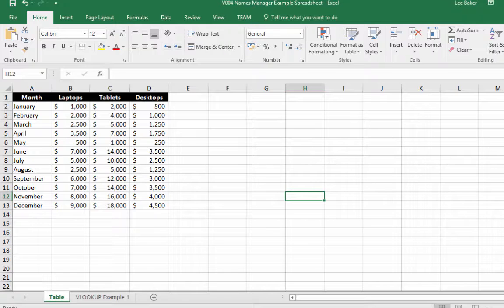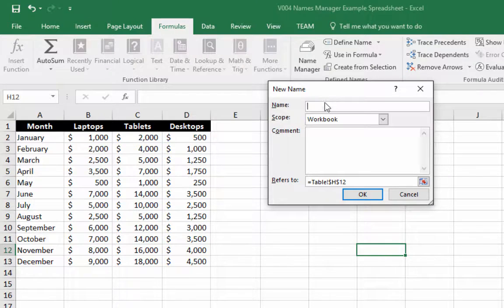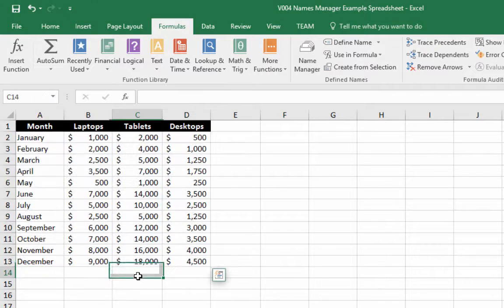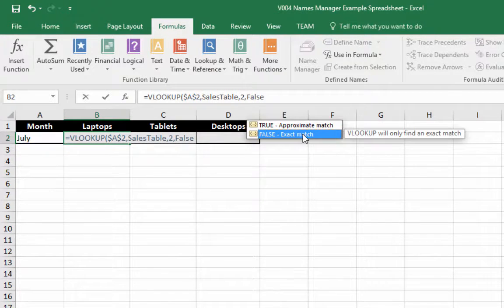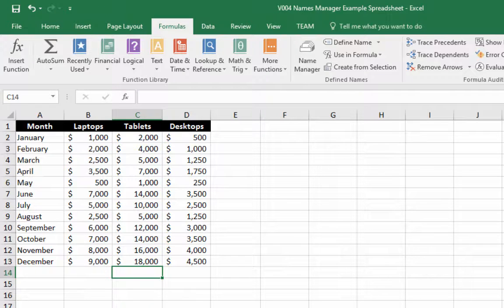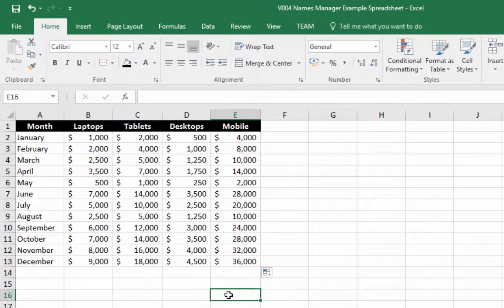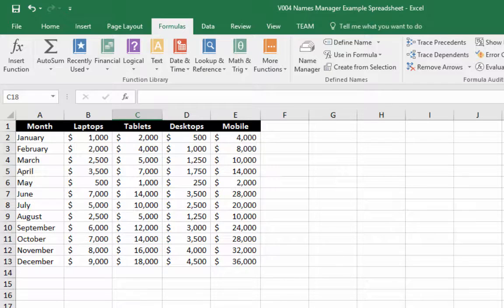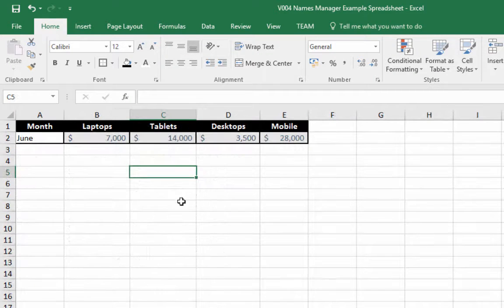Using the Excel Name Manager on Excel for Windows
In this video you will learn how to create and modify Excel Named Ranges using the Name Manager menu in Excel for Windows.

If you like the video, then why not pop across to the Excel Itch website and sign-up for our newsletter. When you sign-up to our newsletter you will get free access to all the example spreadsheets used in our blog posts.